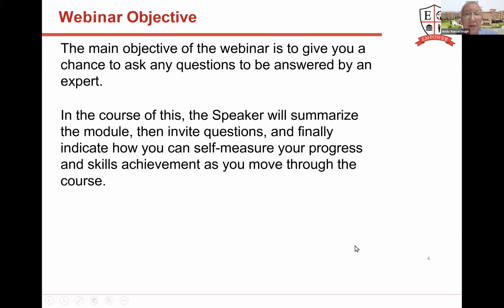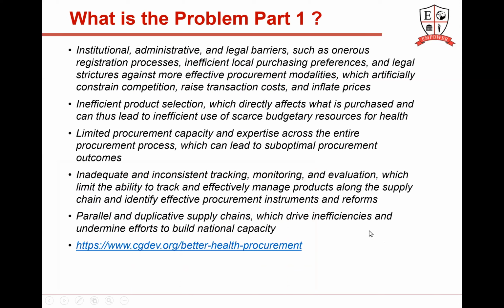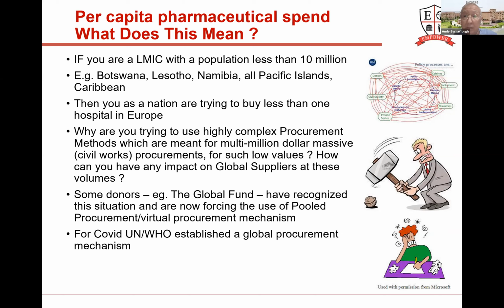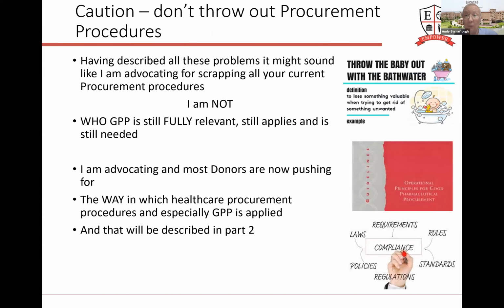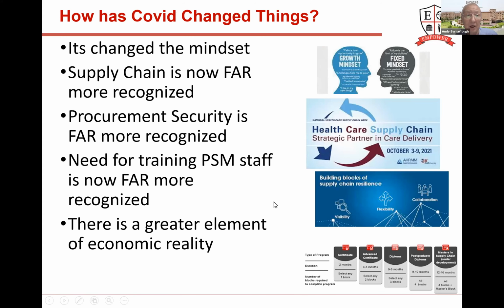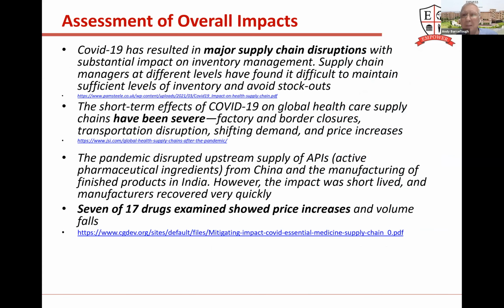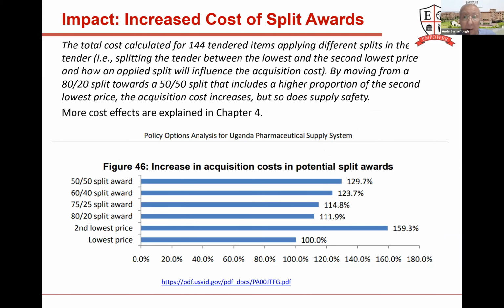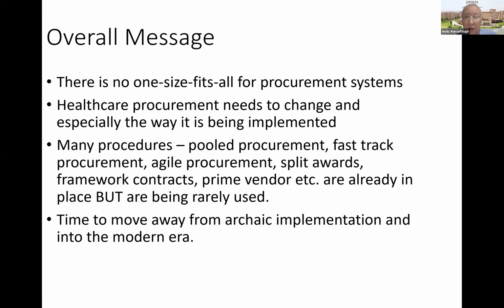Expert Session Chat with Prof. Andy Barraclough on Global Health Procurement